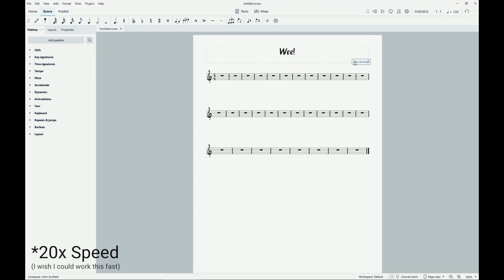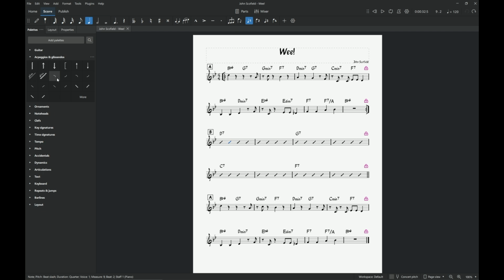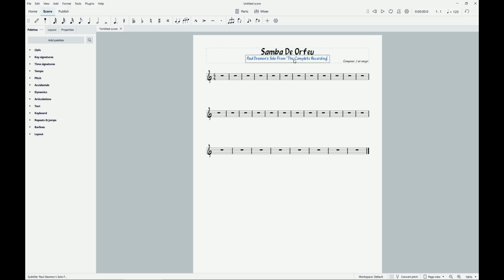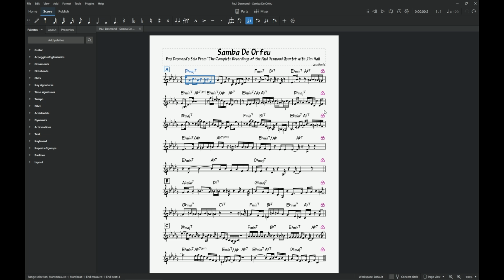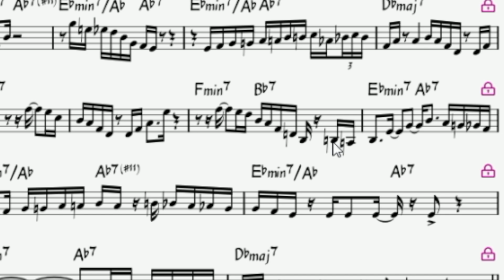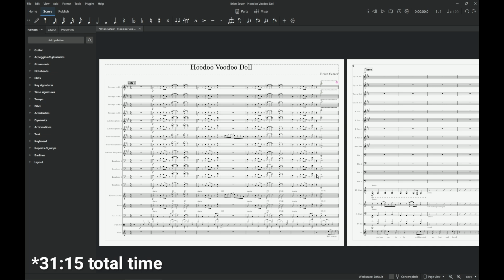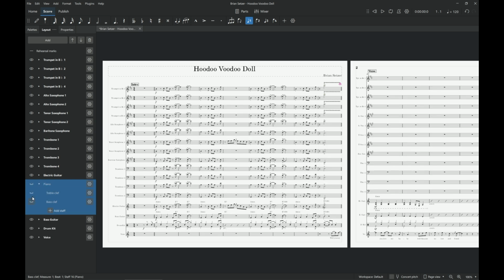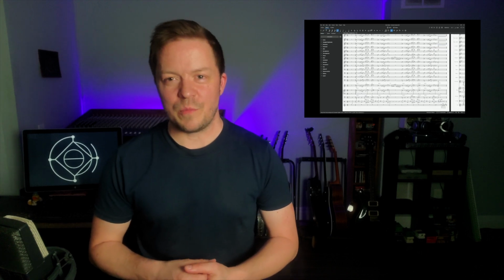MuseScore - Can Free Software Compete?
For the first video in this series I am trying out MuseScore 4 for (mostly) the first time and seeing how it compares to Finale. As of last year MakeMusic is no longer supporting Finale and because of that I am on a quest to find a new notation program to do all of my work in...

Anything I missed? Please let me know either in a comment or via Instagram:

Chapters:
0:00 - Intro & The Search So Far
1:43 - First Impressions
2:11 - 32 Bar Jazz Lead Sheet (AABA)
5:43 - Jazz Solo Transcription
9:51 - Big Band Transcription
14:21 - Final Thoughts & Rating